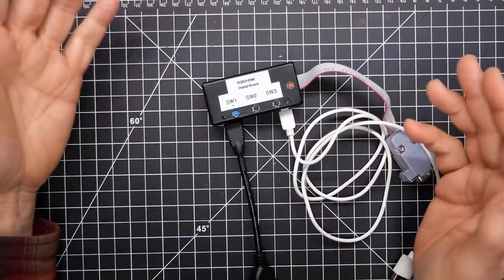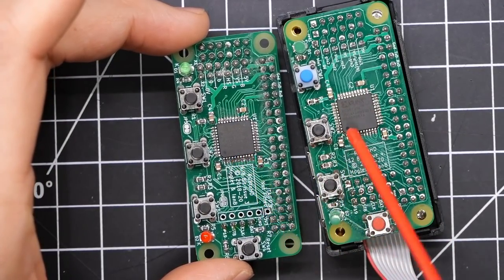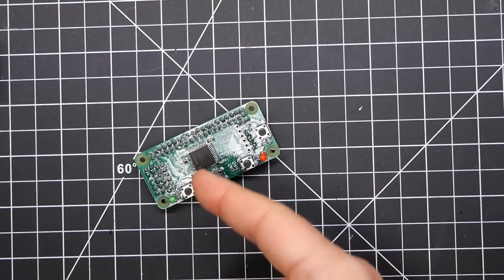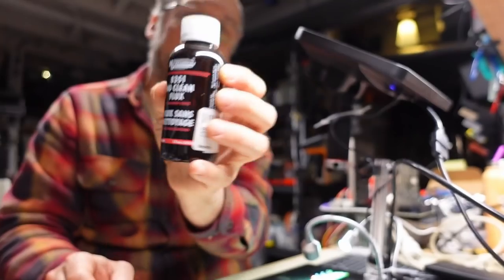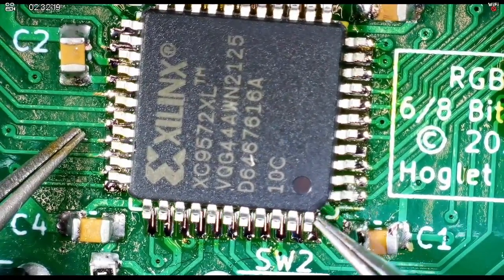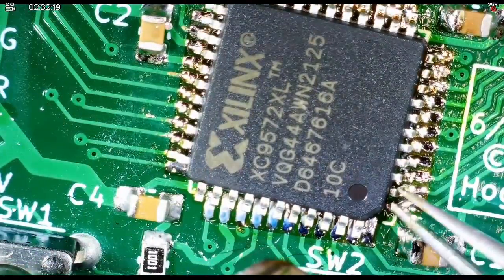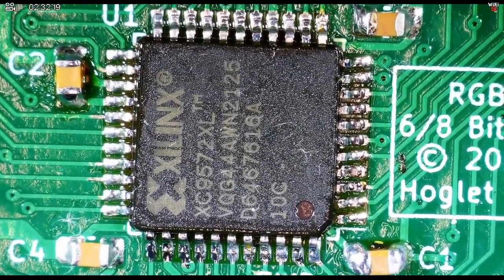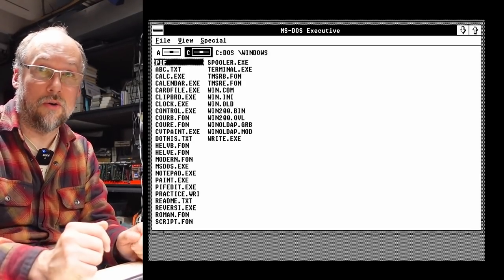The perfect way to NOT do SMD rework (RGB2HDMI overview and repair)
On today's video, I try to repair a RGB2HDMI by swapping the main SMD CPLD chip. I really do suck at SMD soldering, so watch me struggle to do this work. Will the board work after my attempted repair? Watch to find out!

--- Video Links

Andonstar HDMI Microscopes:
(Amazon, also available elsewhere)

-- Tools

Elenco Electronics LP-560 Logic Probe:

Hakko FR301 Desoldering Iron:

Head Worn Magnifying Goggles / Dual Lens Flip-In Head Magnifier:

Heat Sinks:

--- Links

--- Instructional videos

--- Music

Intro music and other tracks by:
Nathan Divino